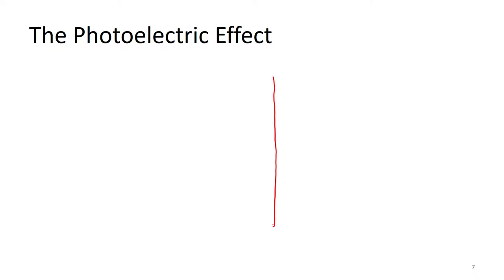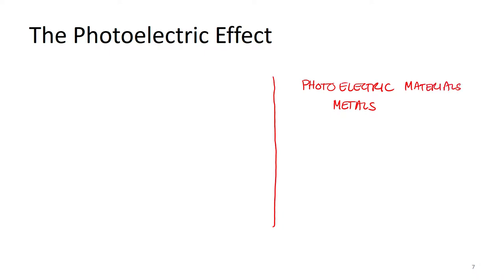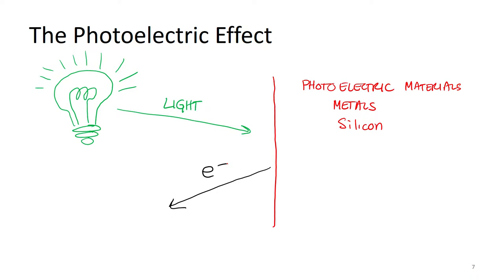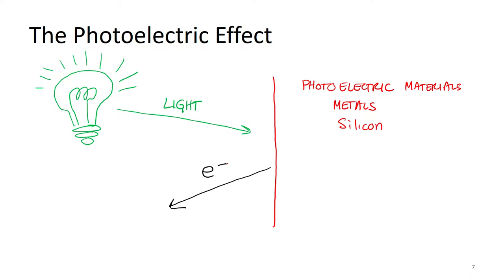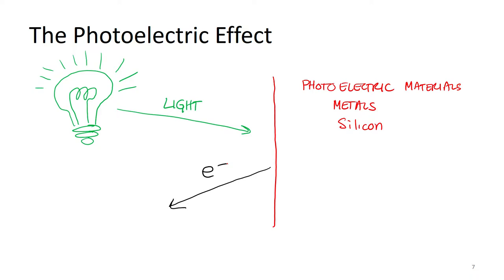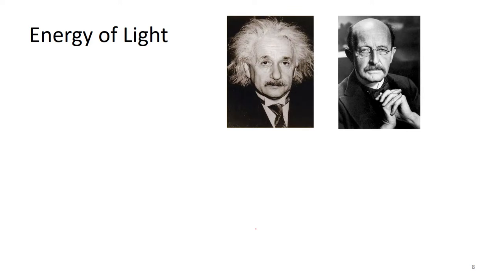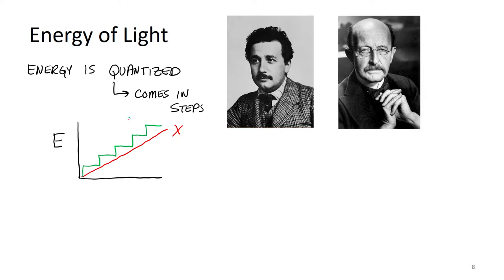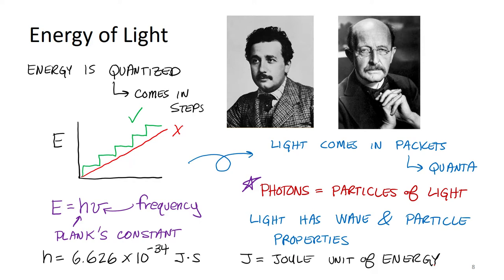Quantum Mechanics Part II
Photoelectric Effect and the Bohr Model